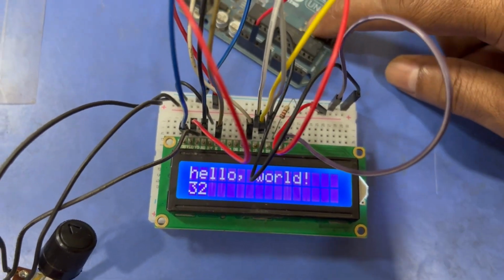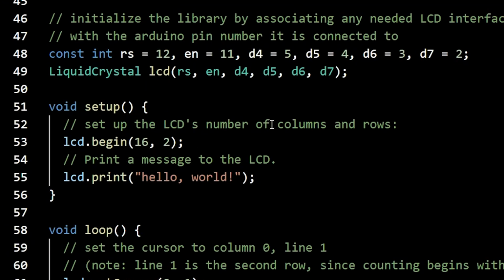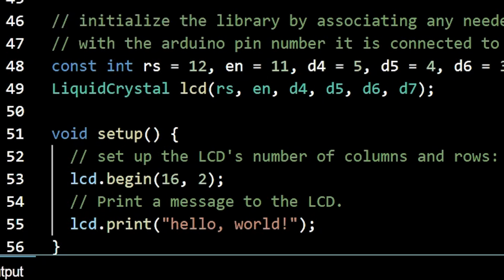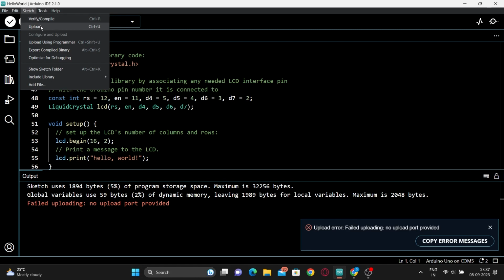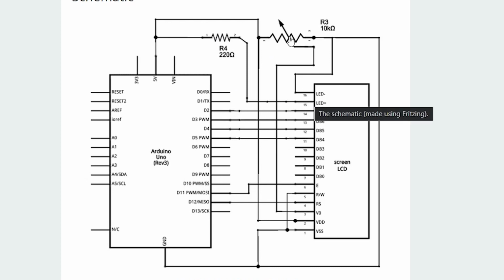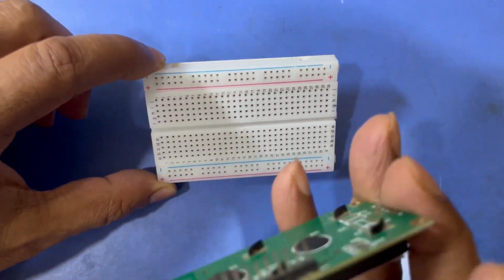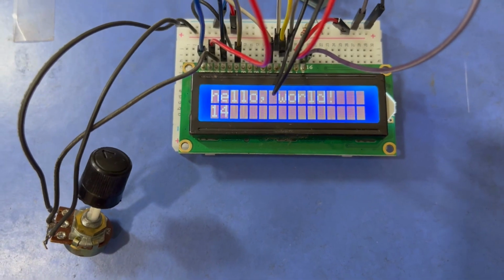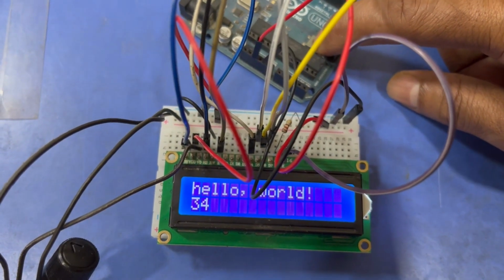The Secret to Arduino's LCD Interface Exposed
Hello friends, here we have tried to show how to interface 16X2 LCD module with Arduino. 16 X 2 LCD panel is very easy to connect to Arduino using LiquidCrystal.h library.  This is very simple Arduino project for beginners and school and college students. Some students call this 16*2 LCD module or 16 * 2 LCD module or LCD Panel.

From Amazon